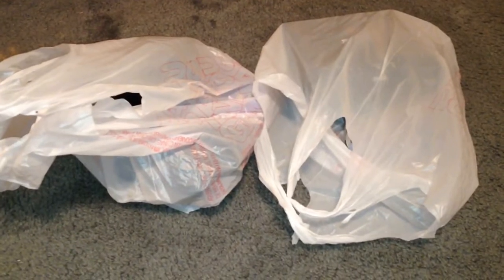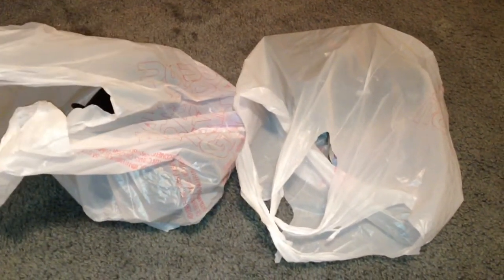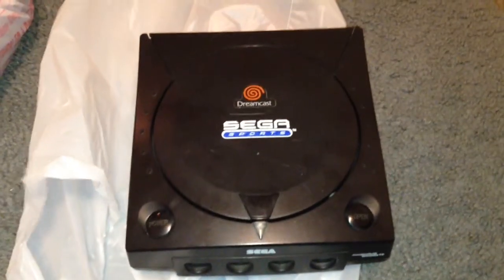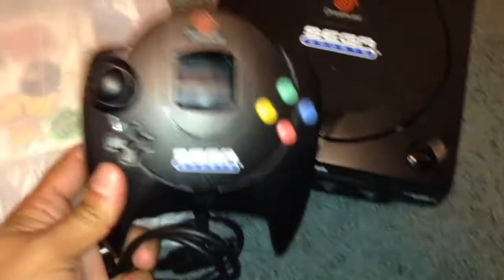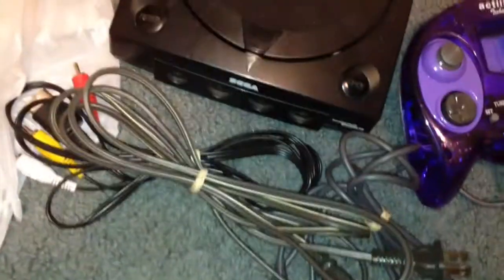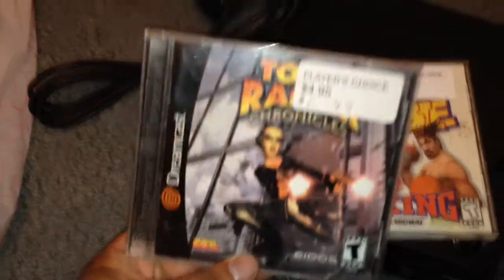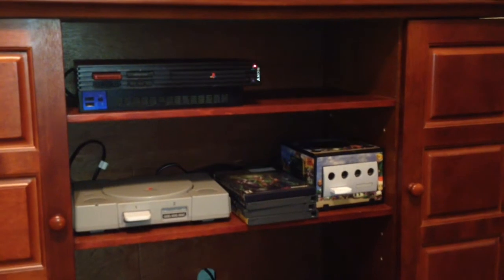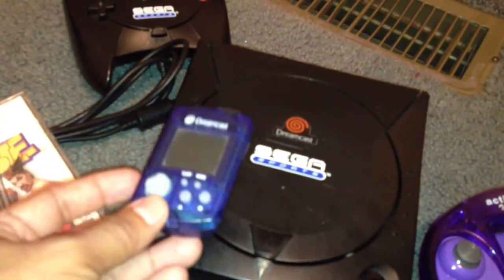Sega Dreamcast Sports Edition Unboxing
Picked up a sega dreamcast sports edition today. And just wanted to share it with you guys.